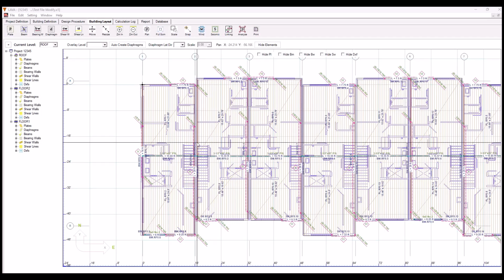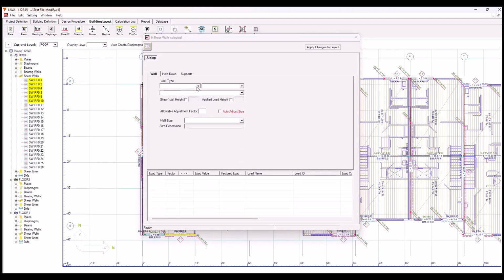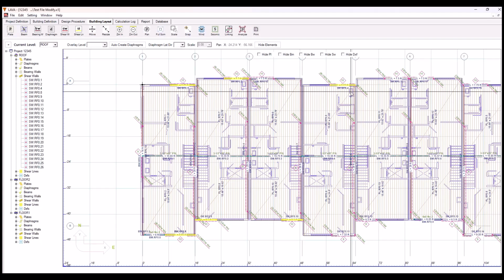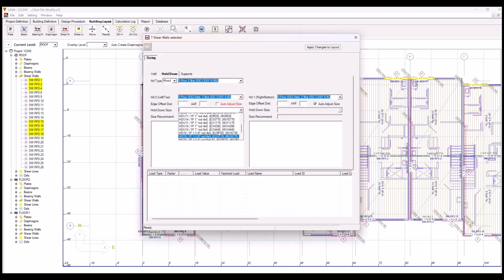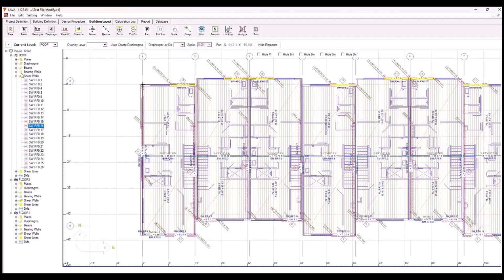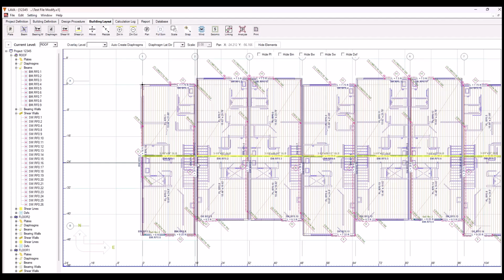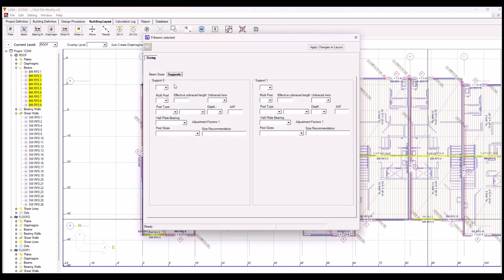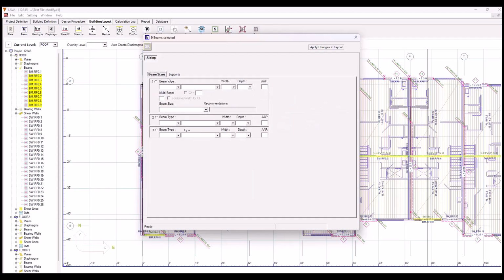Mass Changes in LAVA to Shear Walls and Beams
Say goodbye to repetitive edits. Our latest LAVA update introduces Mass Changes for Shear Walls and Beams, making it easy to update multiple properties at once.

With this new feature, you can select all your shear walls or beams and modify their properties together—either directly in the graphics window or using the toolbar. It’s a faster, more efficient way to keep your design consistent and save valuable time.

In this video, we’ll show you exactly how it works, from selecting elements in your model to making bulk edits in seconds. Whether you’re adjusting materials, dimensions, or other properties, Mass Changes helps you manage your project with less effort.

👉Watch now to see it in action and learn how to simplify your workflow with LAVA.